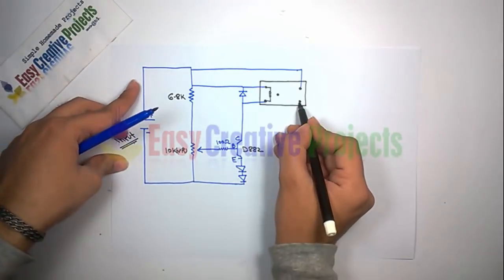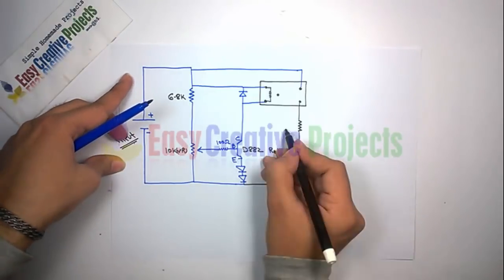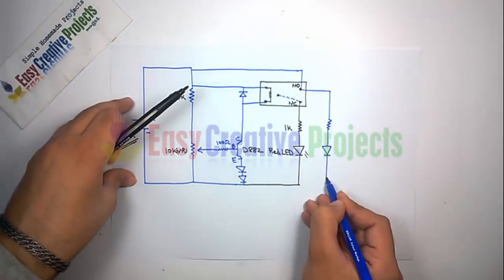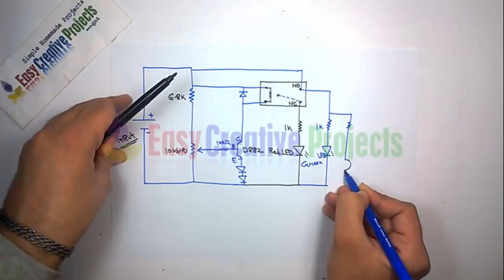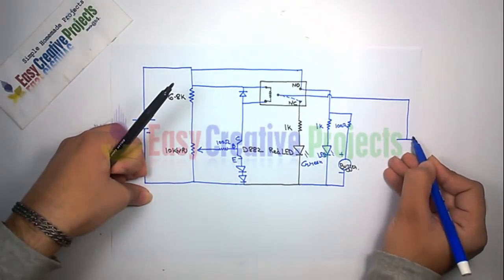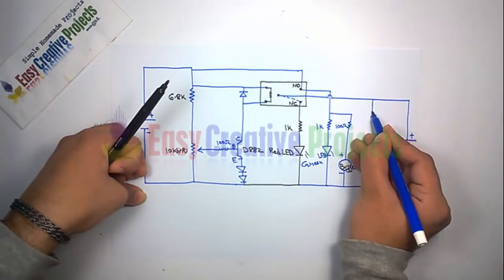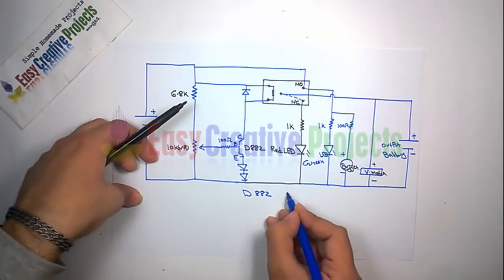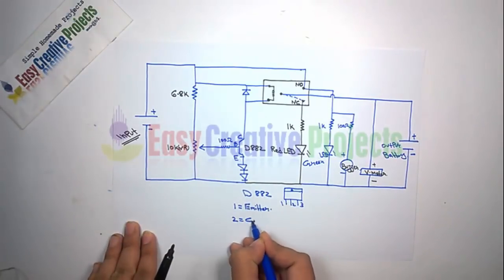How to make digital automatic cut off battery charger with siren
in today video we learn How to make digital automatic cut off battery charger with siren easy step by step with circuit diagram. its very simple homemade useful project. you can adjust auto cutting voltage.  and siren tell you your battery fully charge.